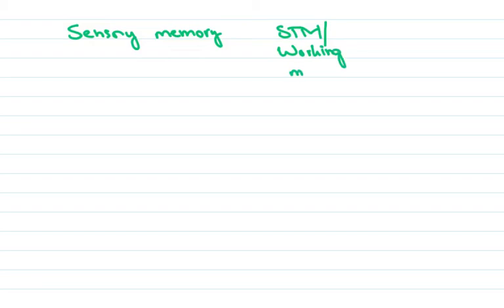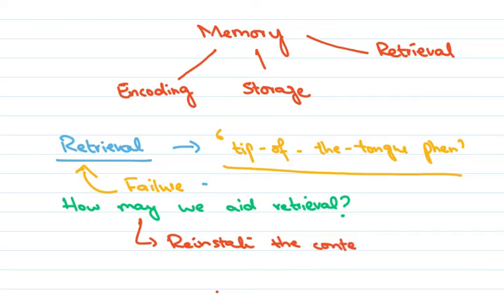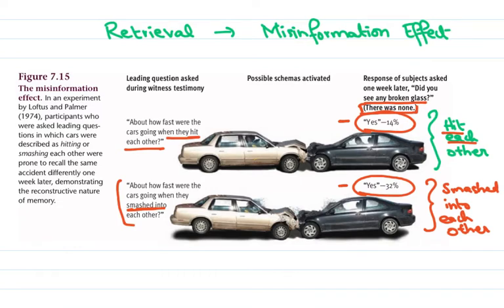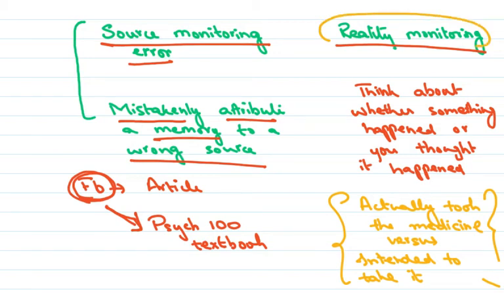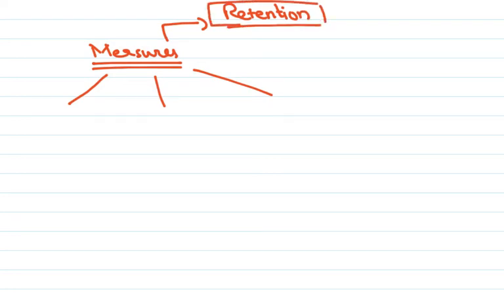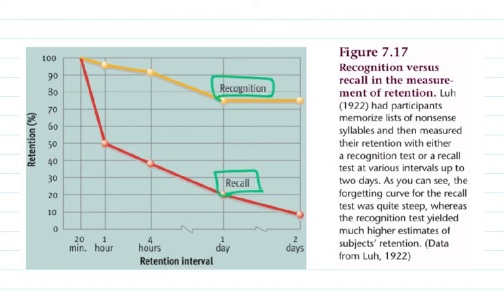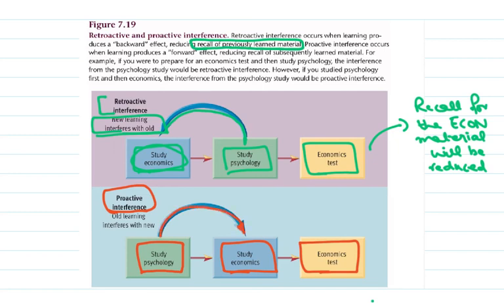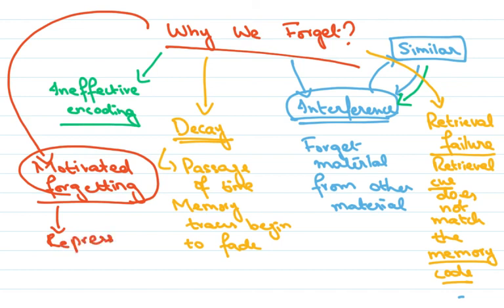Human Memory Part II